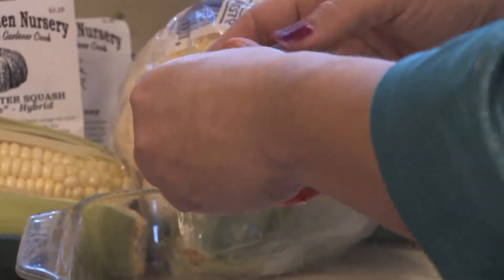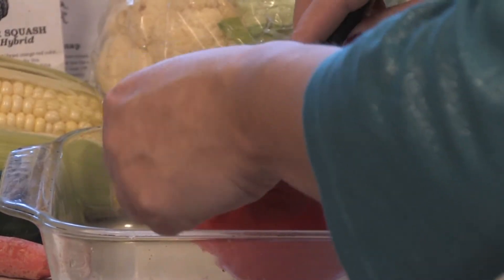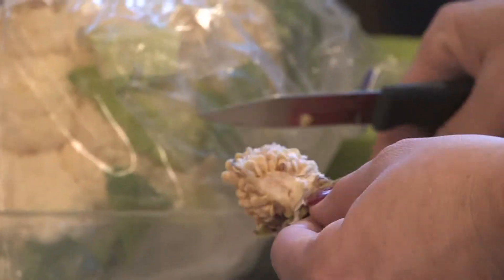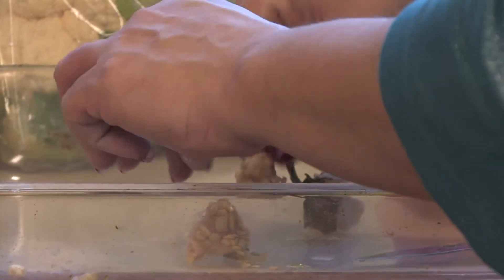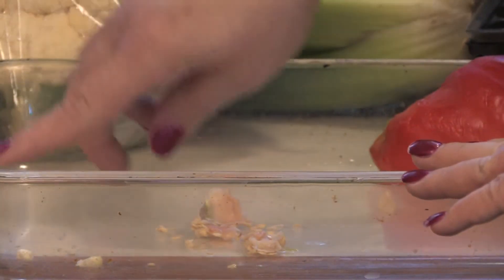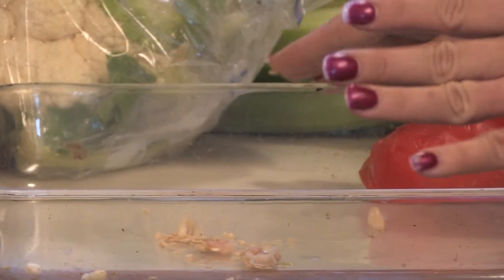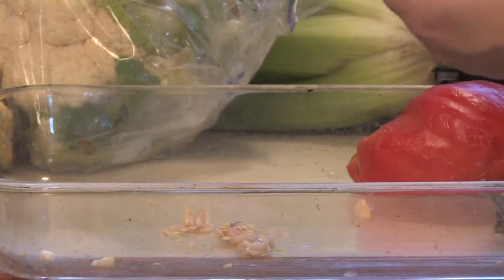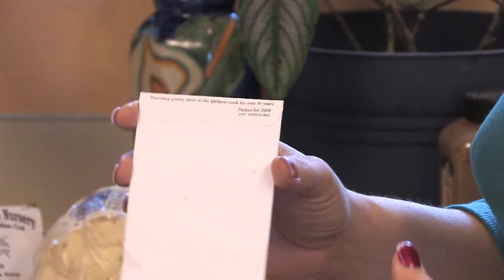Gardening Flowers & Vegetables : How to Save Vegetable Seeds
Saving vegetable seeds is a great way to grow new vegetables in future seasons, and drying the seeds out is the best way to save them. Keep vegetable seeds in a cool, dry place until the next season with information from a sustainable gardener in this free video on gardening.